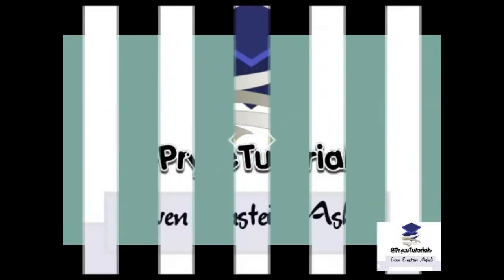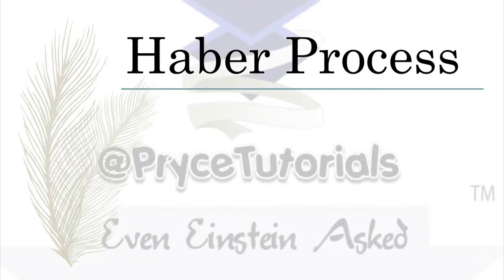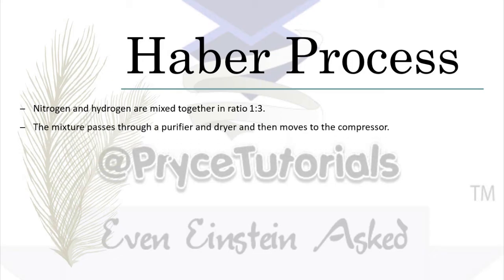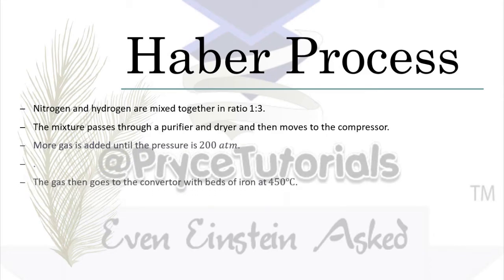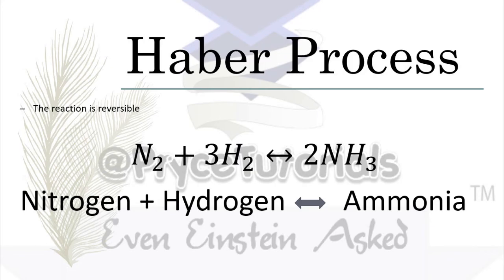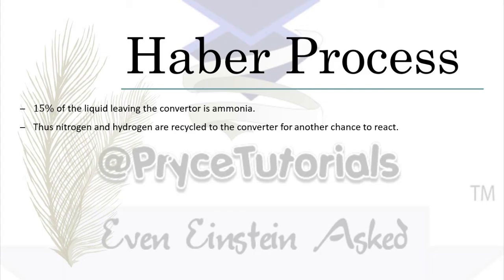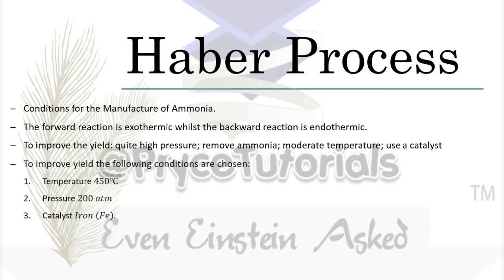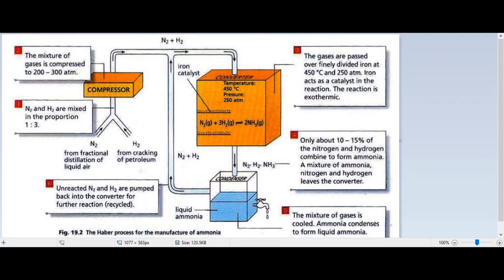ZIMSEC O Level Combined Science Paper 2 - The Haber Process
In this video we take a quick look at the industrial process of manufacturing ammonia NH3.

THE HABER PROCESS.

Industrial
Processes
By Pryce. A. Sami
@PryceTutorials™Subscribe to our YouTube Channel
@PryceTutorialsHaber Process
– Gases required and their sources:
Hydrogen.
 Electrolysis of acidified water.
Nitrogen.
 Fractional distillation of liquid air.Haber Process
– Nitrogen and hydrogen are mixed together in ratio 1:3.
– The mixture passes through a purifier and dryer and then moves to the compressor.
– More gas is added until the pressure is 200 𝑎𝑡𝑚.
– The gas then goes to the convertor with beds of iron at 450℃.Haber Process
– The reaction is reversible
𝑁2 + 3𝐻2 ↔ 2𝑁𝐻3
Nitrogen + Hydrogen AmmoniaHaber Process
– 15% of the liquid leaving the convertor is ammonia.
– Thus nitrogen and hydrogen are recycled to the converter for another chance to react.Haber Process
– Conditions for the Manufacture of Ammonia.
– The forward reaction is exothermic whilst the backward reaction is endothermic.
– To improve the yield: quite high pressure; remove ammonia; moderate temperature; use a catalyst
– To improve yield the following conditions are chosen:
1. Temperature 450℃
2. Pressure 200 𝑎𝑡𝑚
3. Catalyst 𝐼𝑟𝑜𝑛 𝐹𝑒 .Haber Process
 Topic Review Questions.
1. What happens to the unreacted gases?
2. Explain why the iron catalyst is used?
3. Justify these conditions with regards to yield – Temperature 450℃ & Pressure 200 𝑎𝑡𝑚.
 Research Questions:
1. List all the possible sources of Nitrogen and Hydrogen.
2. State the other uses of nitrogen and hydrogen besides making ammonia.